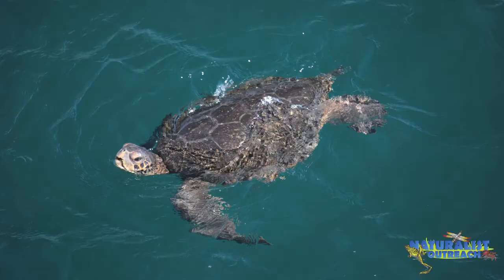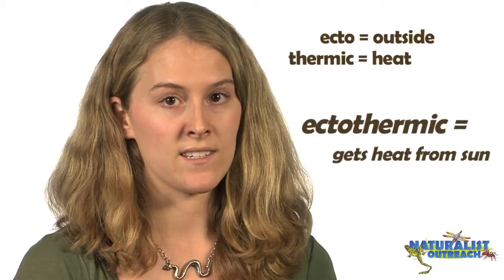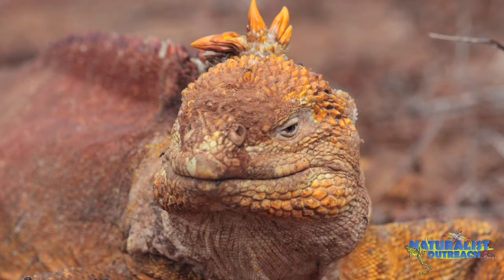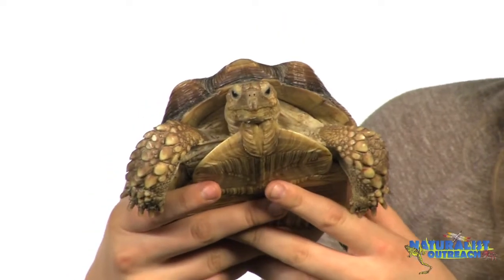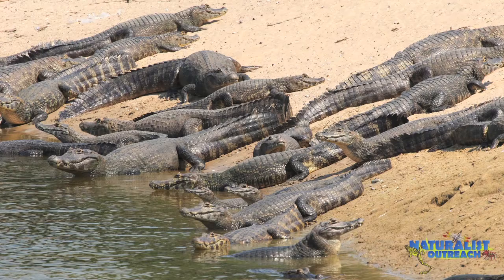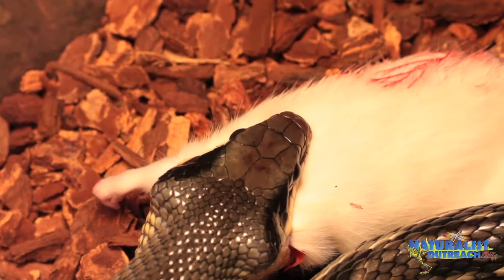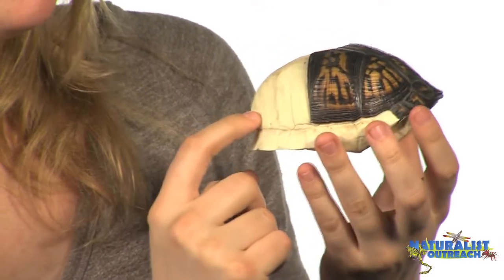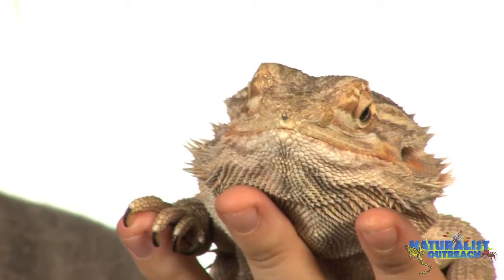Reptiles: Diversity, Feeding, Defense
Reptiles - the snakes, lizards, and turtles - are incredibly diverse with fascinating behavior.  Explore how and what they eat, as well as their defensive behavior.  Get eye to eye with many reptiles.
Reptiles@naturalistoutreach .  This nature video is a co-production of Dr. Linda Rayor, the Ithaca College Park Media Lab, and NYS-4H.  Find other nature videos at @naturalistoutreach